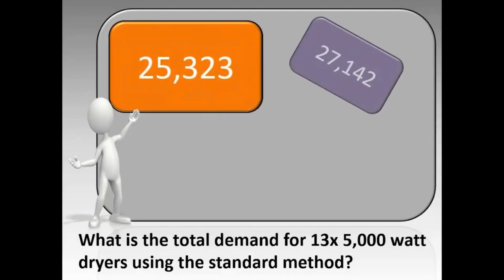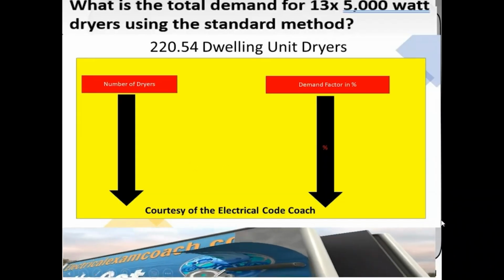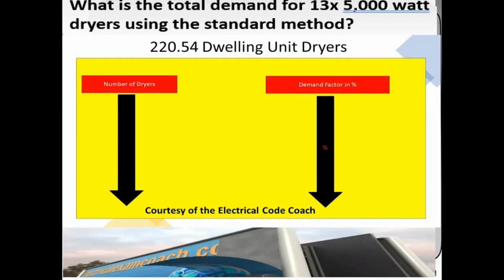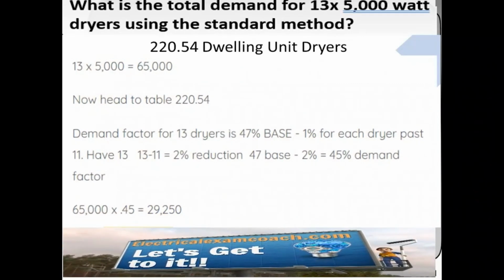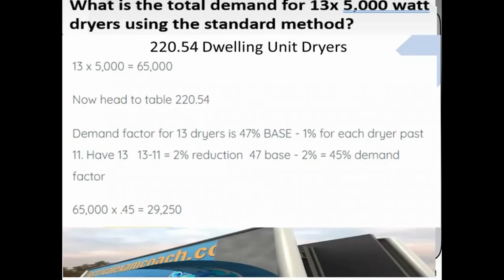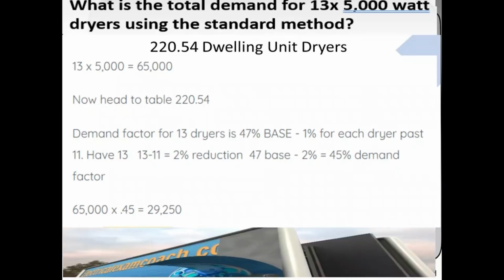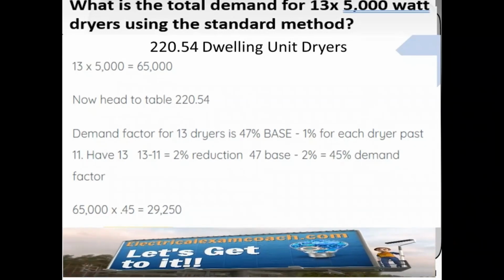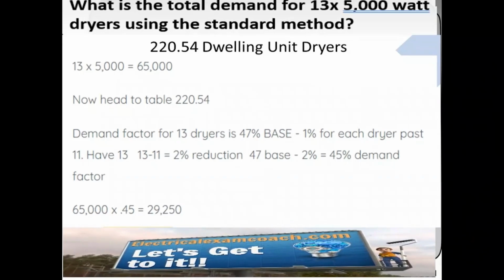#28 Electrical Question of the Day